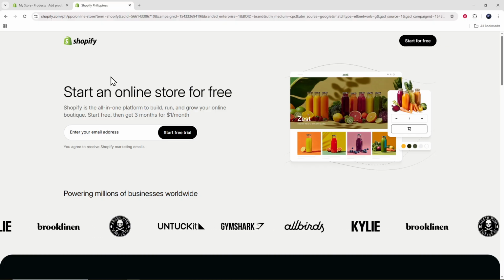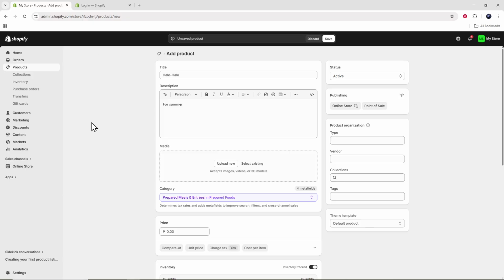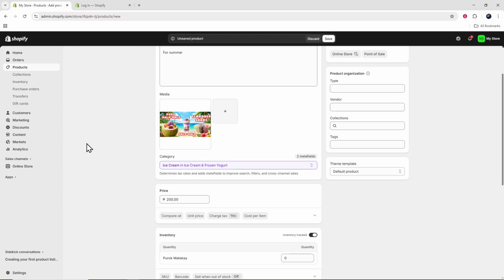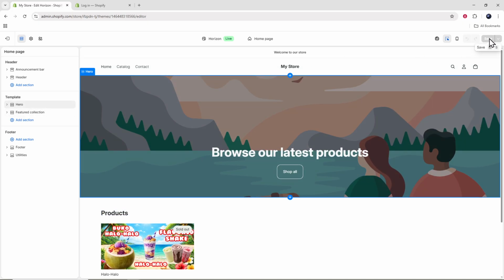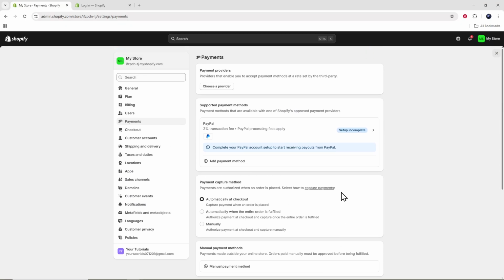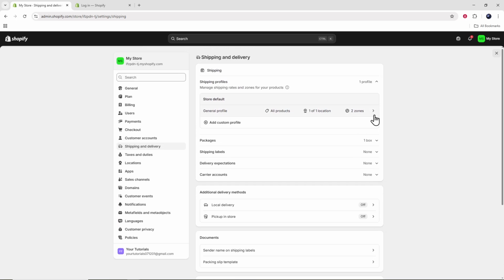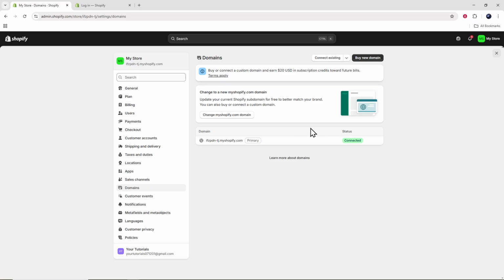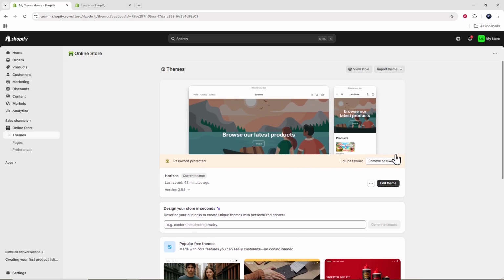How To Set Up A Shopify Store - Beginner Guide (2026)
In this tutorial, you'll learn everything you need to know about how to set up a shopify store using simple and beginner-friendly methods. This guide is perfect for Shopify store owners, ecommerce startups, dropshippers, digital businesses, and online sellers looking to improve store performance and increase sales. You'll discover practical Shopify tools, ecommerce optimization strategies, workflow improvements, and design techniques that save time and improve customer experience. Whether you're optimizing product pages, improving navigation, managing collections, or customizing your store design, this tutorial makes the process simple and effective.

🔹 What You’ll Learn:
- How To Configure Shopify Store Settings
- How To Add Products To Shopify
- How To Set Up Shopify Payments
- How To Customize Shopify Themes
- How To Configure Shopify Shipping
- How To Launch A Shopify Ecommerce Website
- How To Optimize Shopify Store Workflow